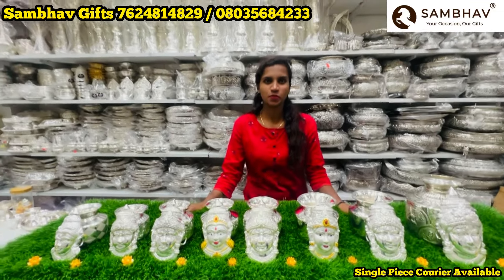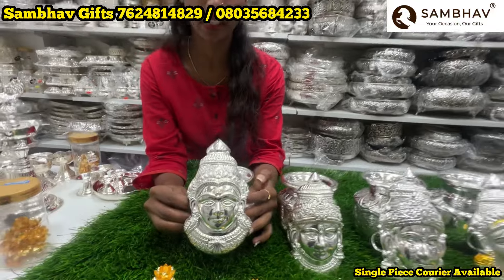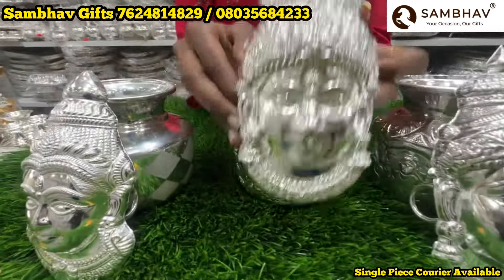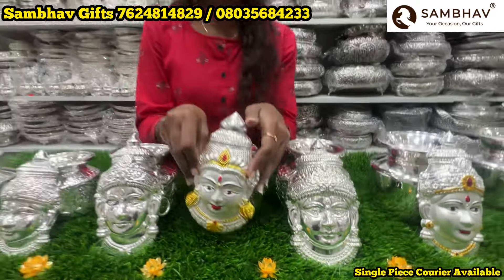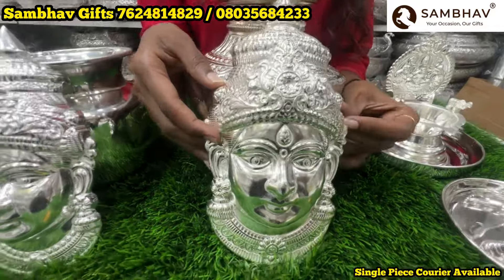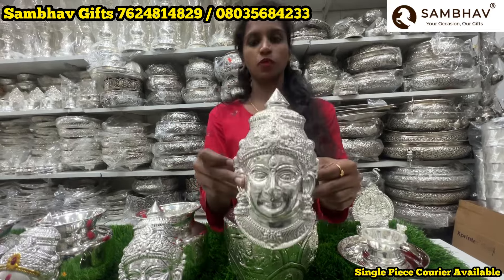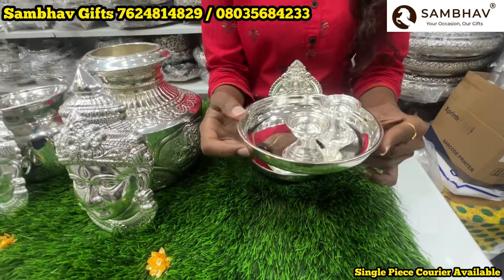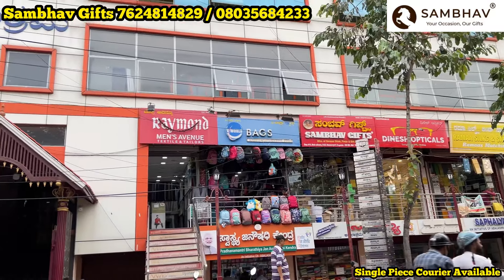German Silver Lakshmi Mukhavada / Face |India’s biggest German Silver manufacturer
KINDLY CONTACT HERE SAMBHAV GIFTS
MANUFACTURES OF GERMAN SILVER POOJA ITEMS
NO 10, ABLA ASHRAMA BUILDING, D.V.G.ROAD,BASAVANAGUDI, BANGALORE - 560004